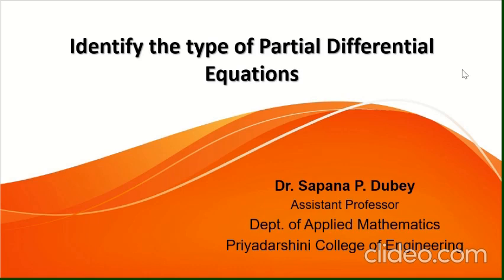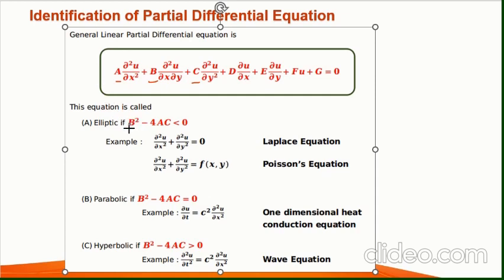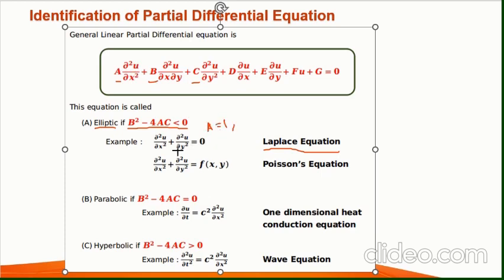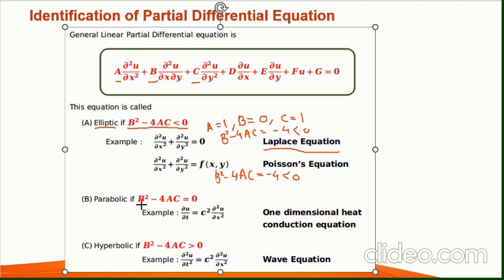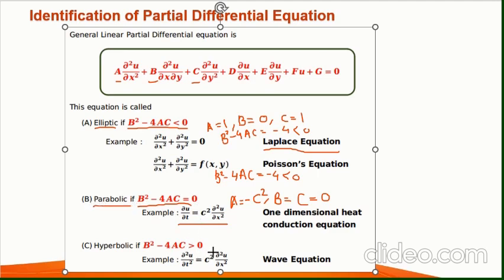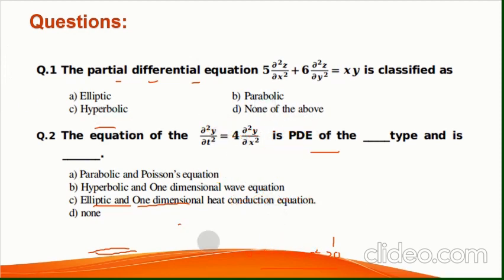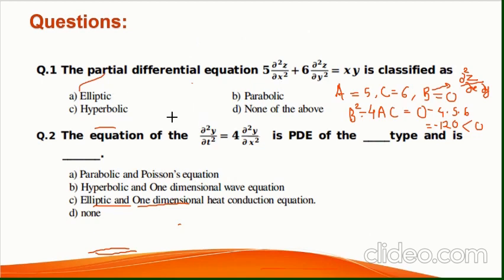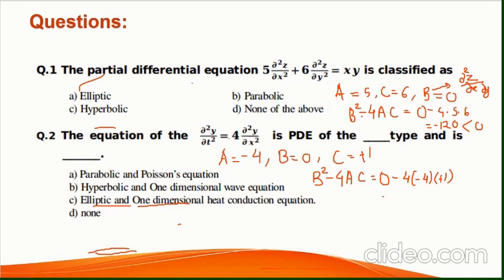Identify the types of Partial Differential Equations by Dr.Sapana Dubey Mathematics Department